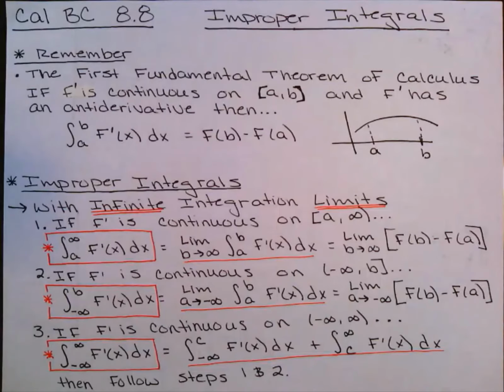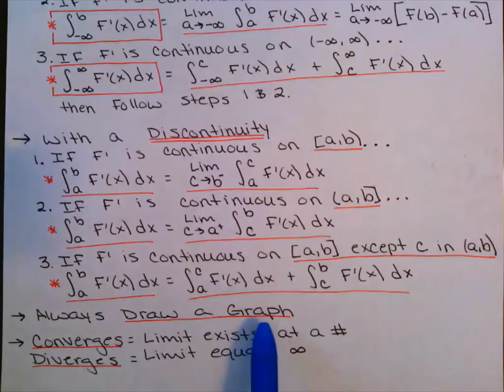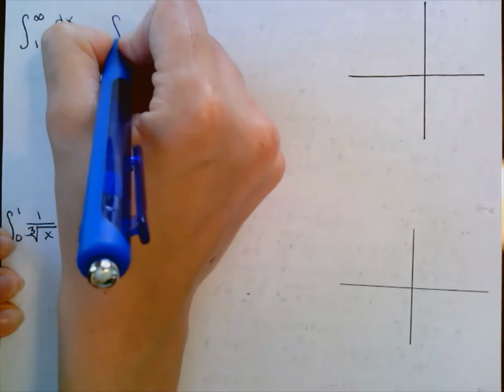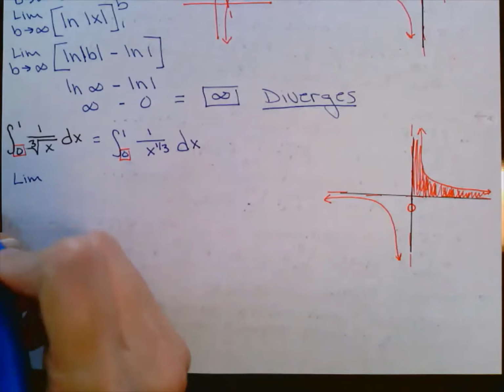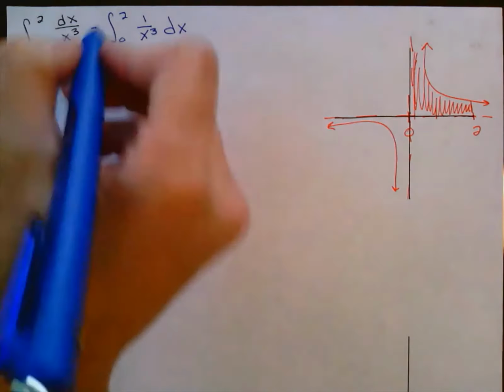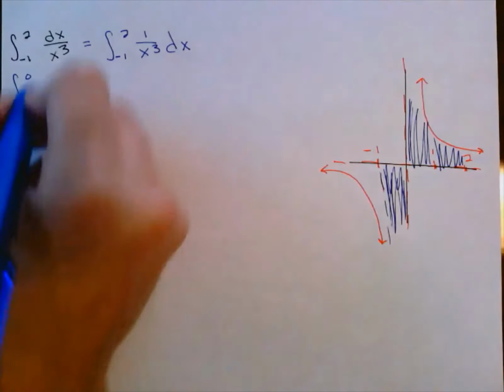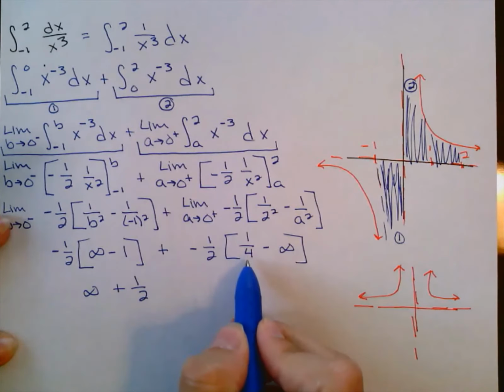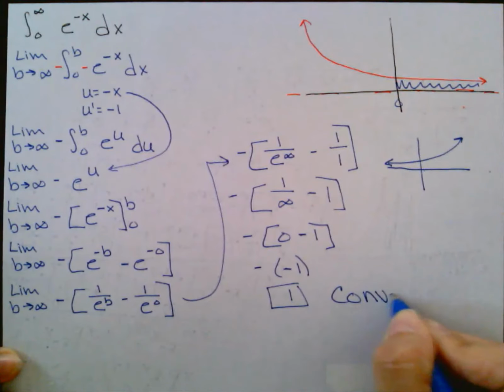Cal BC 8.8 Improper Integrals